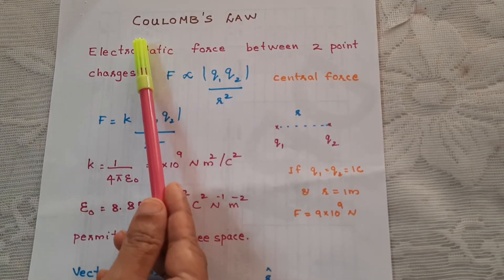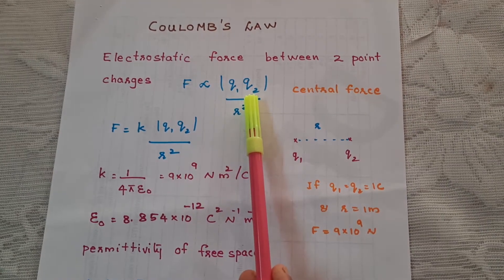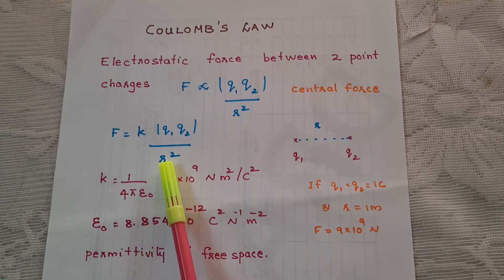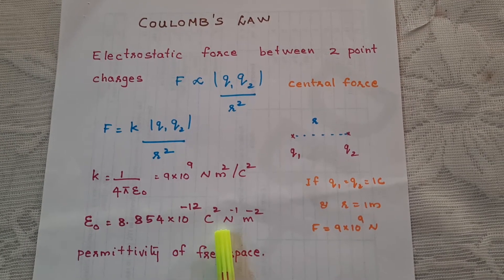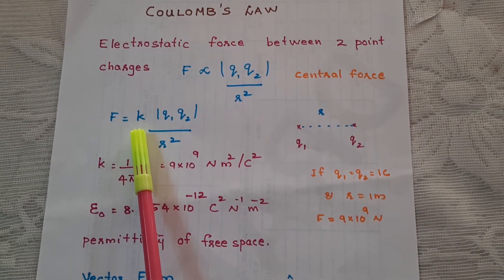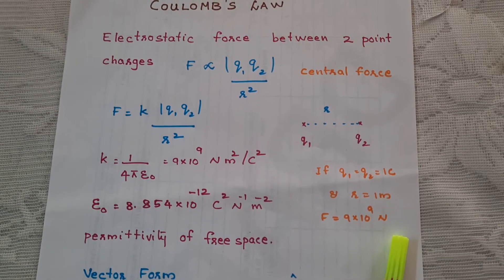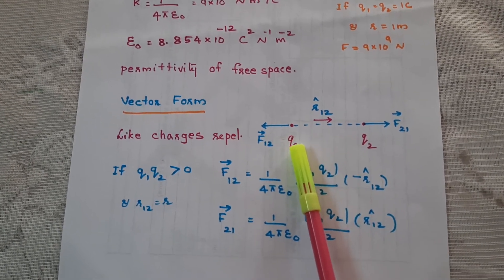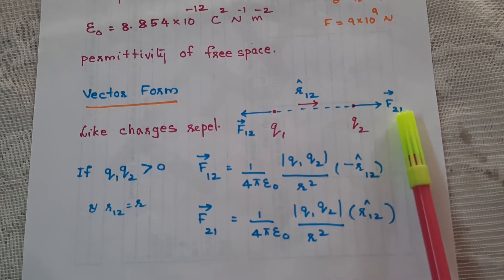ELECTROSTATICS - Coulomb's Law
Explains Coulomb's Law & expresses Force in vector form